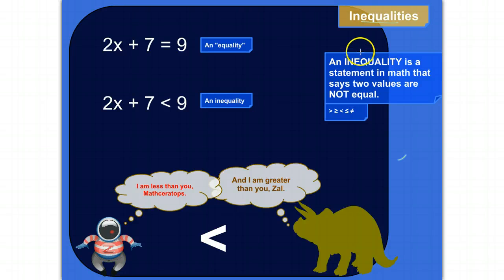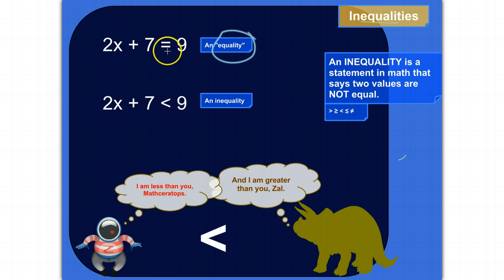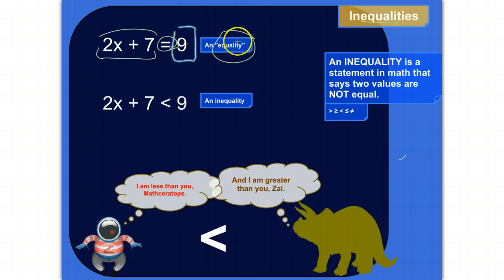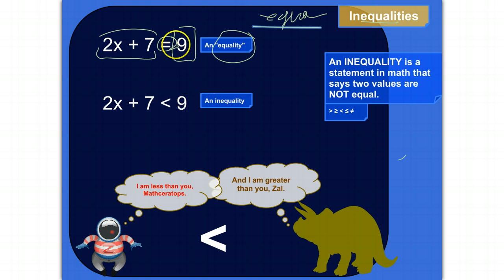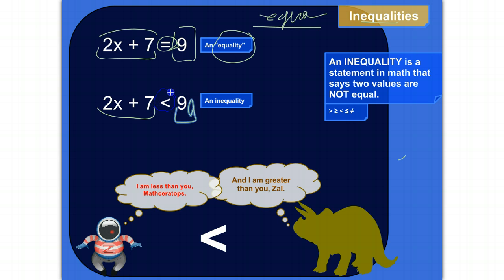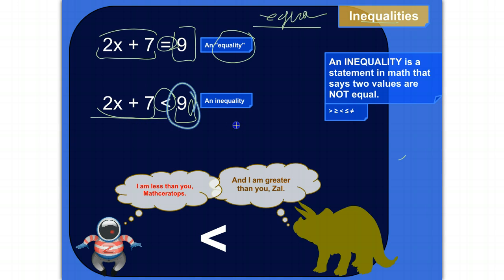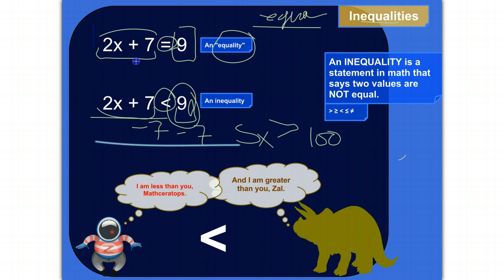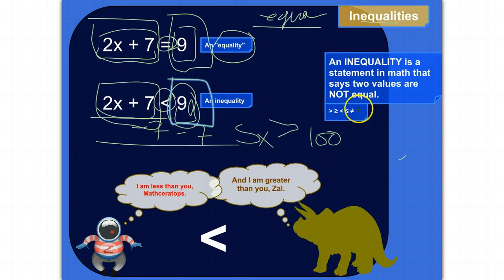Inequalities vs. Equations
Inequalities are very similar to equations, except that they mean basically the opposite of what equations mean. Come and see why!